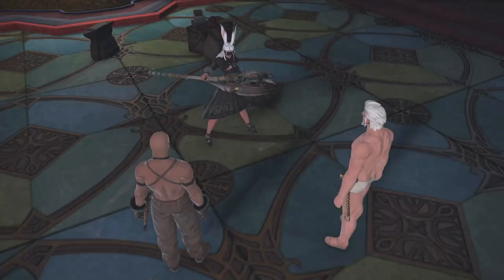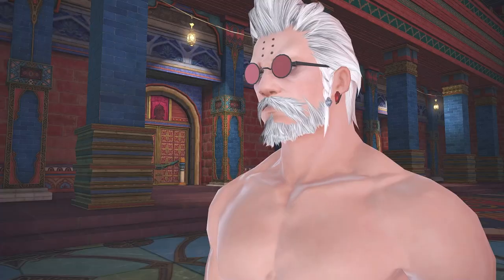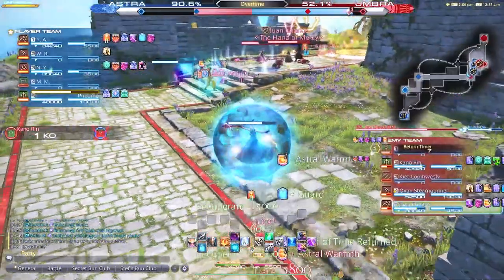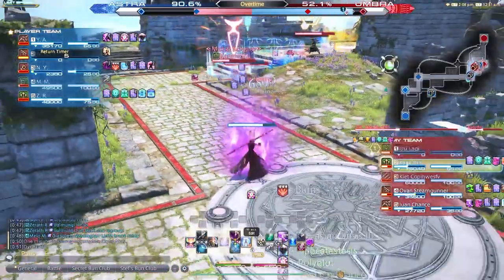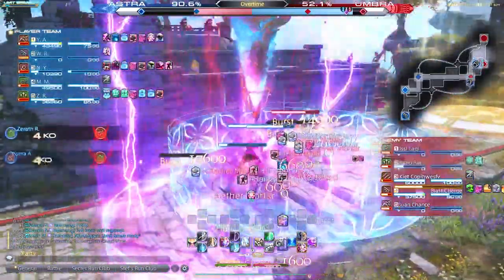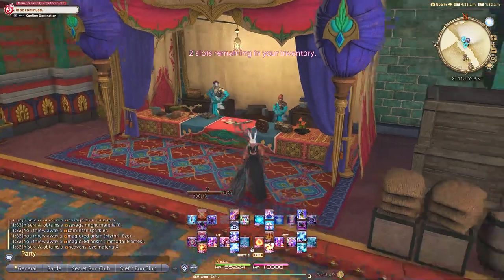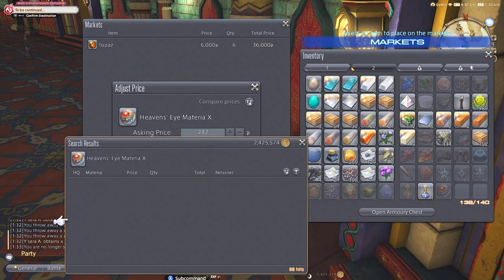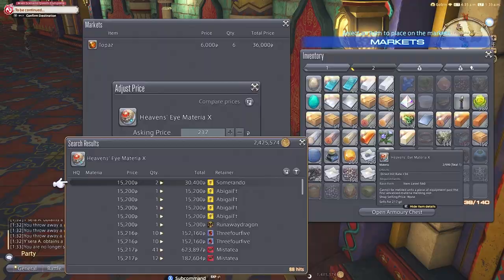Farming Tomestones the RIGHT way | Manderville Relic Weapon Guide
Follow me streaming on Twitch at my NEW HANDLE Yes... lets try and farm these quickly in a game that makes it impossible to do it quickly.

Centurio Discord